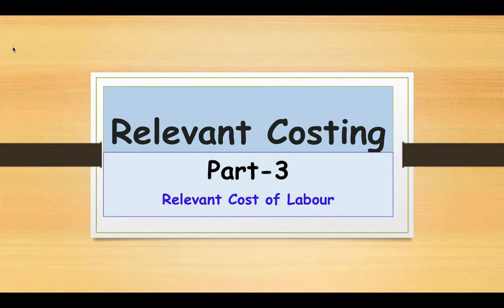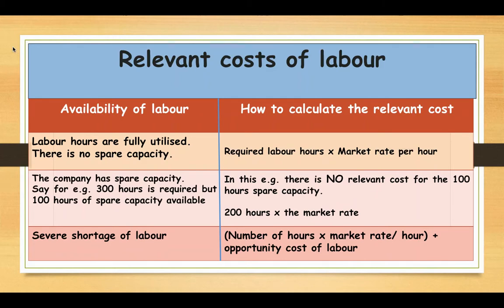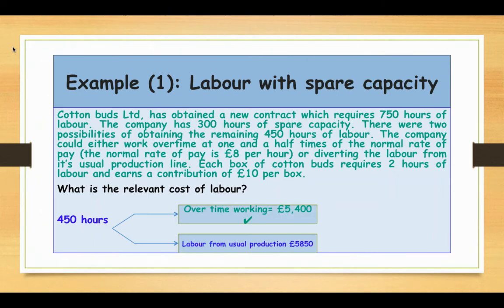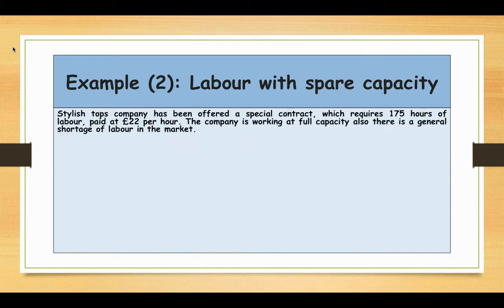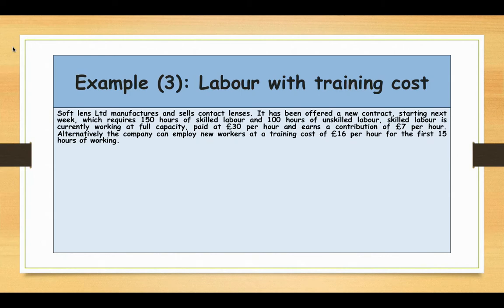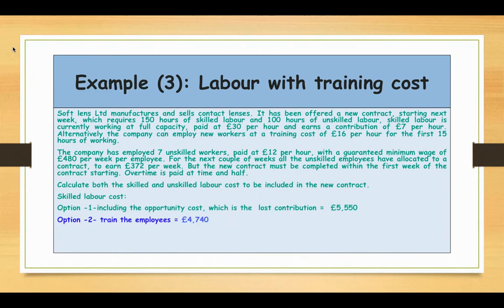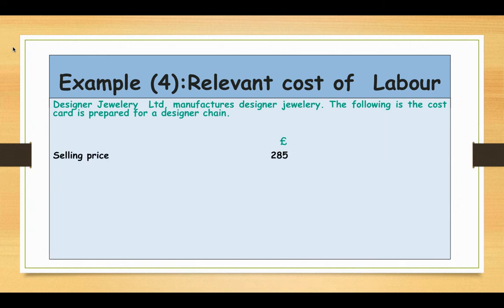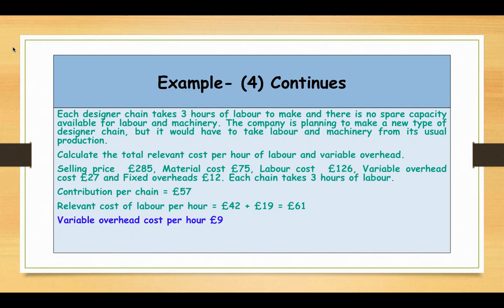Relevant cost of labour